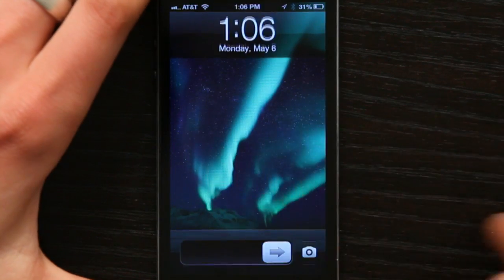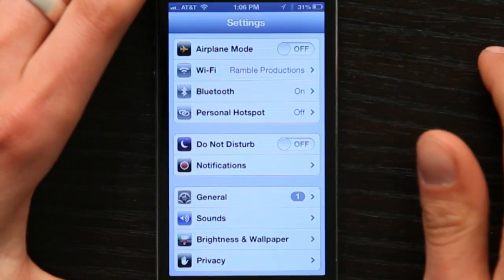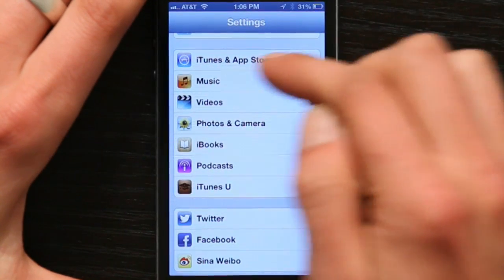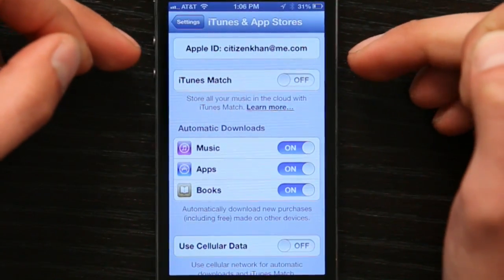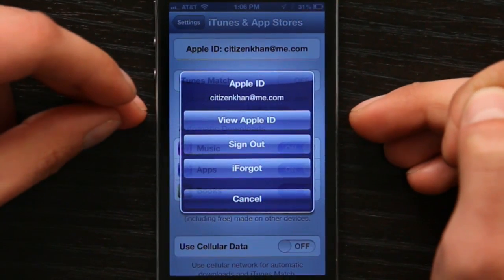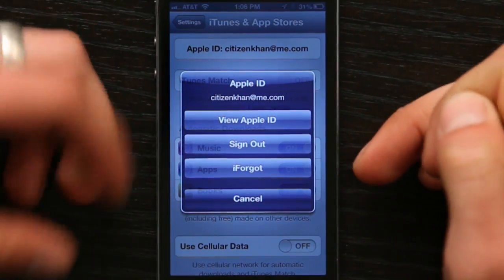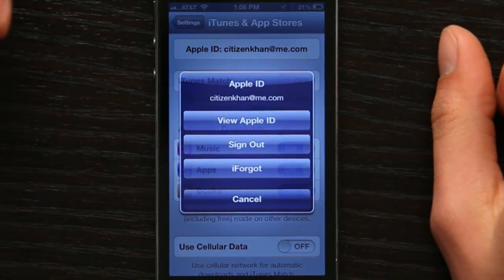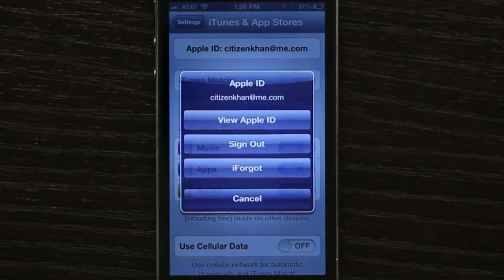How to Change the Default Apple Store Email for the iPhone : Tech Yeah!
Changing the default Apple Store e-mail for your iPhone requires you to take a trip through the "Settings" application. Change the default Apple Store e-mail for your iPhone with help from an experienced Apple retail professional in this free video clip.